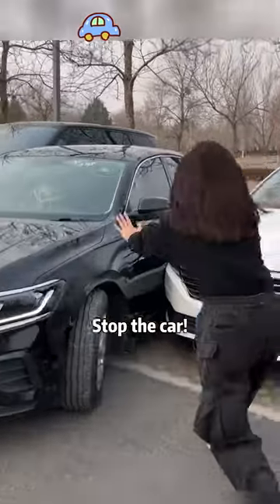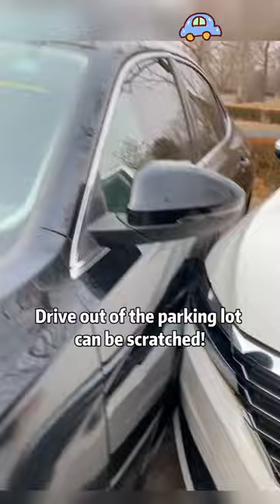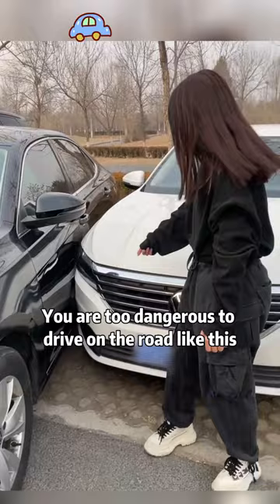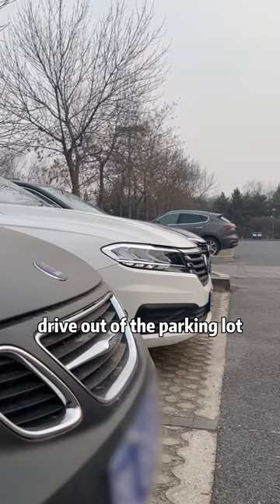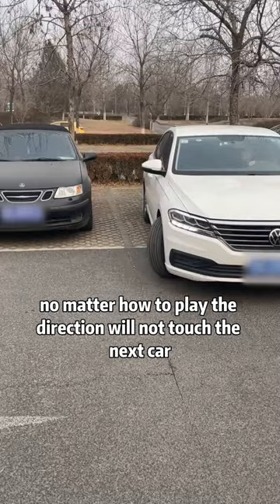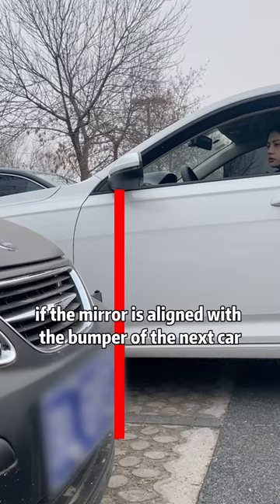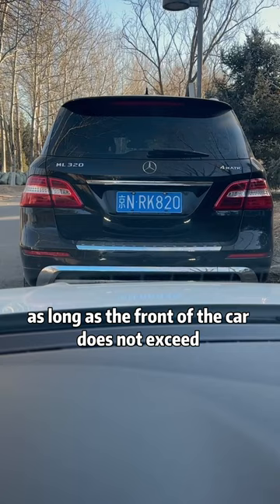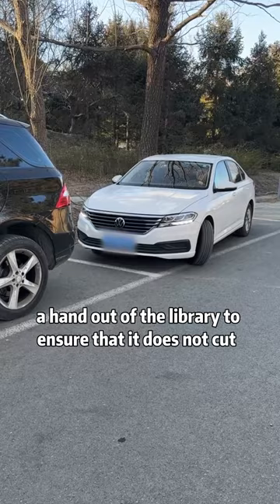How many tips do you know about driving without scratches?car